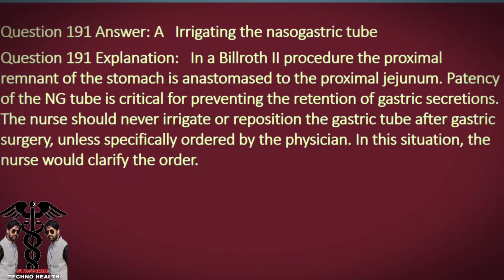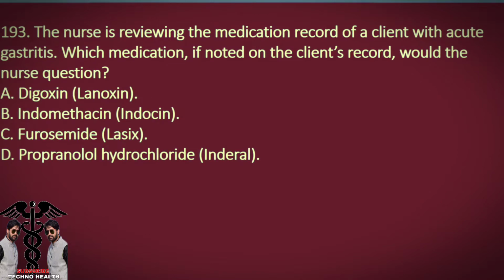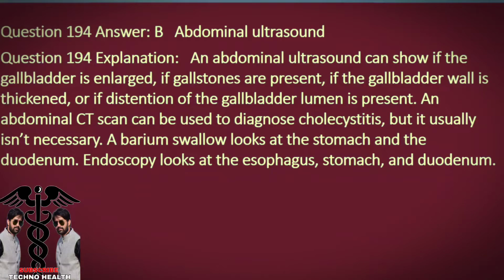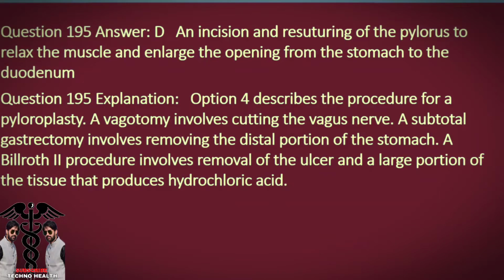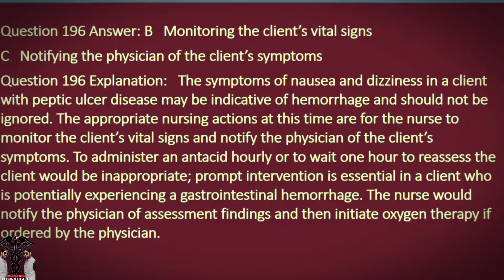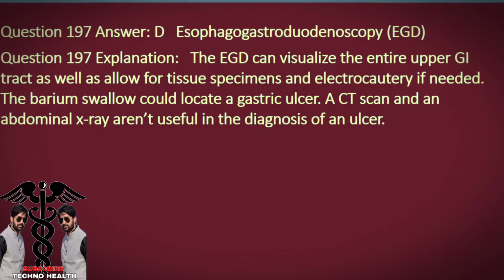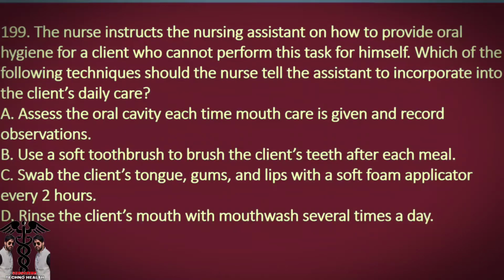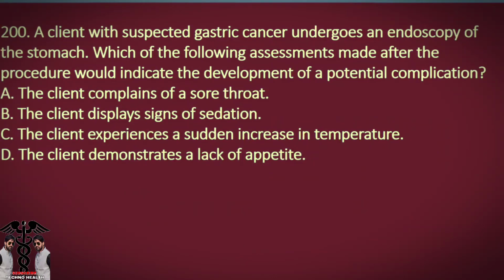Nclex Digestive System Question and Answers 191-200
TECHNO HEALTH

t4technohealth

     TECHNO HEALTH